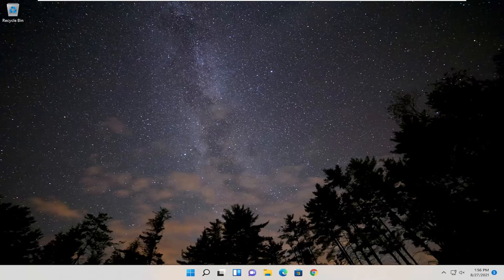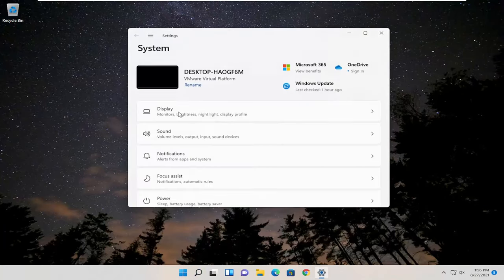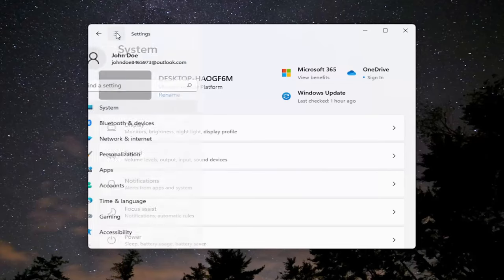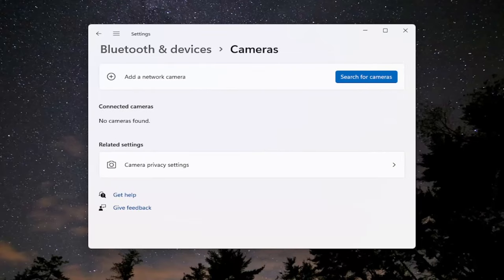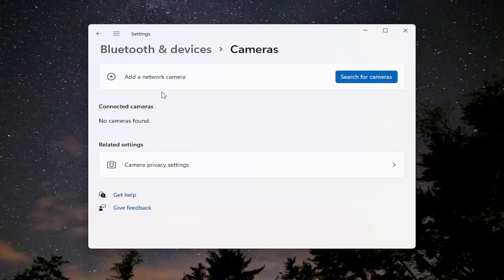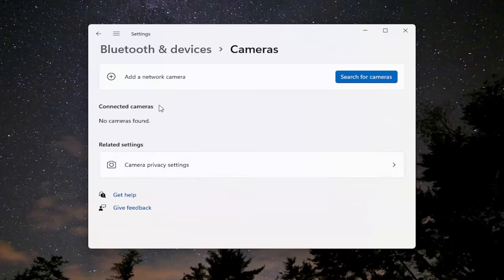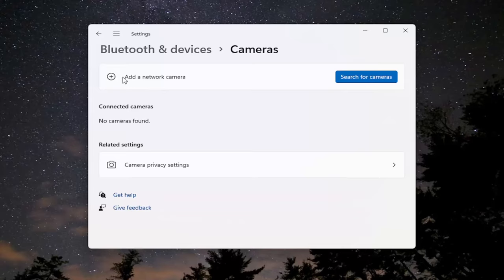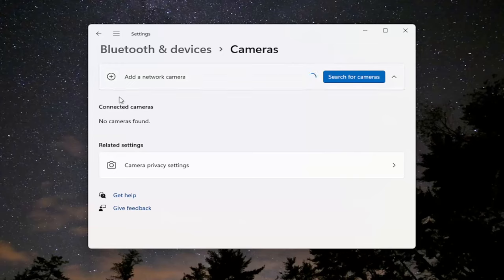How to Change Camera Settings on Windows 11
As always Windows 11 came with a whole lot of different ways to access the settings menu for different devices on your Windows 11 PC or laptop and the webcam settings are no different from the others.

Fortunately for us, there is a very easy tutorial on how we can get to the webcam settings and setup everything we need from there.

To take quality photos in the Windows 11 Camera app, you need to understand and be able to change the app’s settings. If the Camera app isn’t open, open it now. Select the Settings button located in the upper-right corner of the Camera window. A panel appears with two options, Self Timer and Settings.